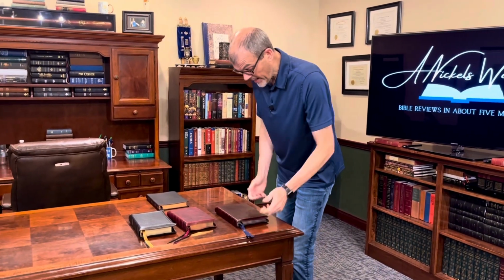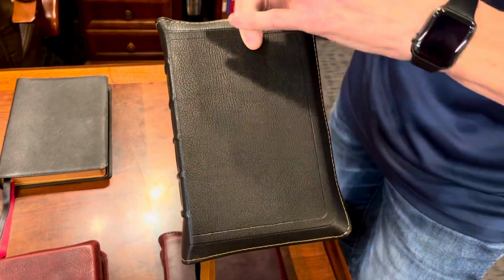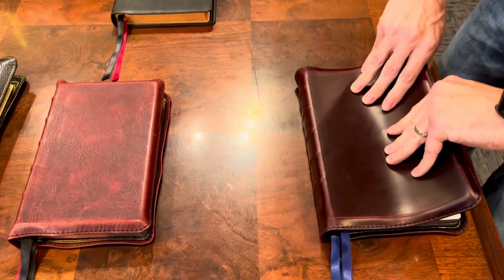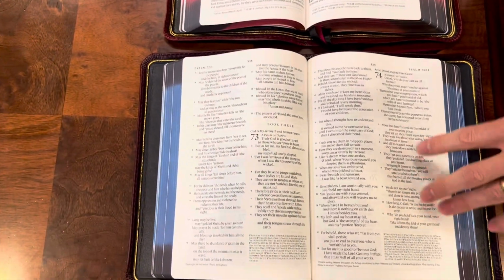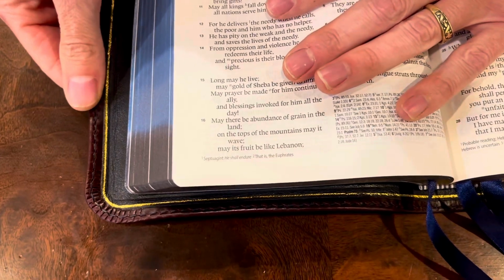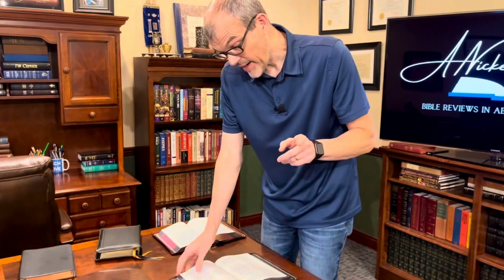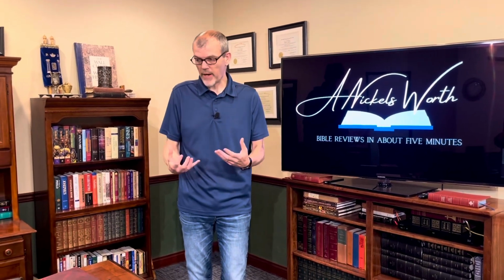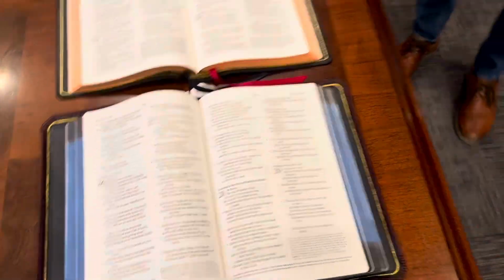The ESV No-Mega becomes the ESV OH-Mega!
I’ve been an advocate of the Crossway Chinese Heirloom text blocks since day one. Yes, the goatskin covers were thin, cheap, and not up to par. But the 36gsm paper was unrivaled! You can have your 28gsm French Milled Paper in the Jongbloed editions. Give me this one all day. My dream ESV was the Jongbloed cover with the Chinese text block. That wasn’t going to happen, so I did what I had to do. I took it up a notch and had ICA Bibles hook me up with a Burgundy Horween CXL cover, and the result is EPIC PERFECTION.

So with that said, I introduce to you the ESV OH-Mega! Check out ICA Bibles on Facebook or on his website linked below and let him put the Oh back in your Mega.